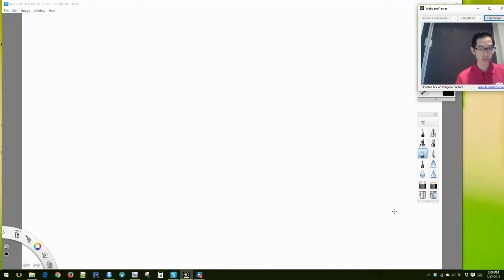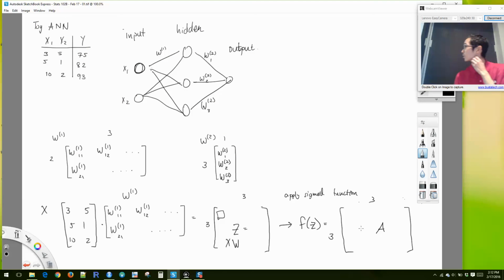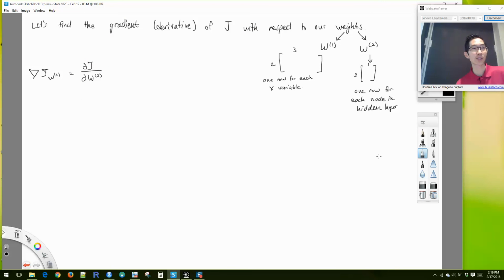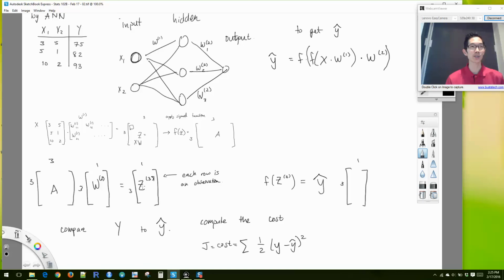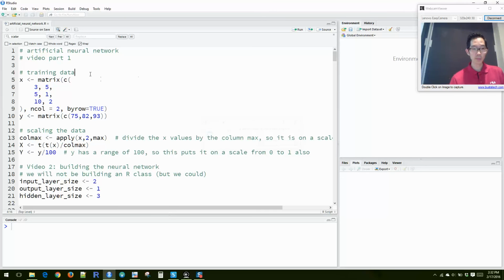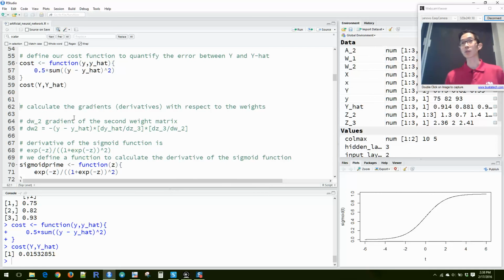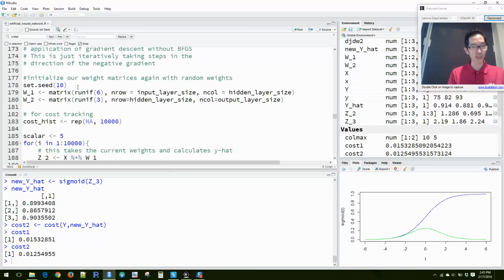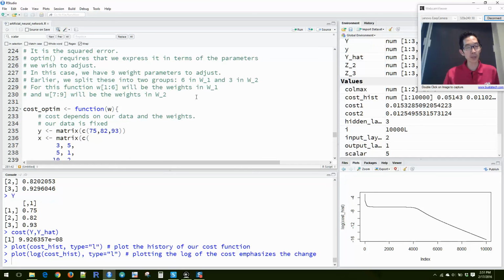Stats 102B Lecture February 17, 2016